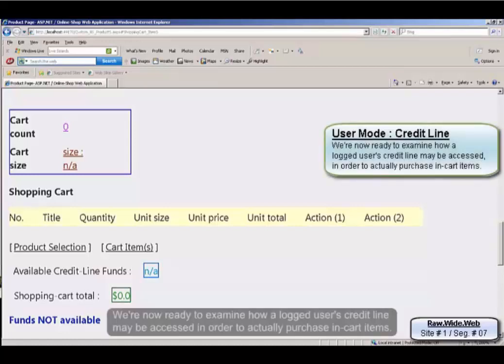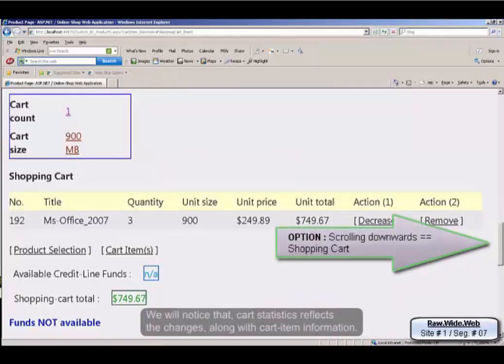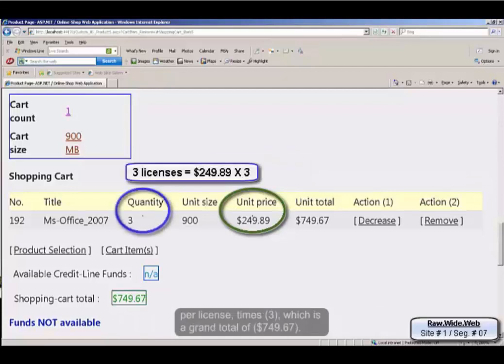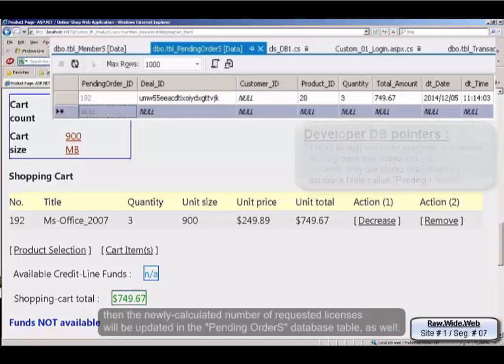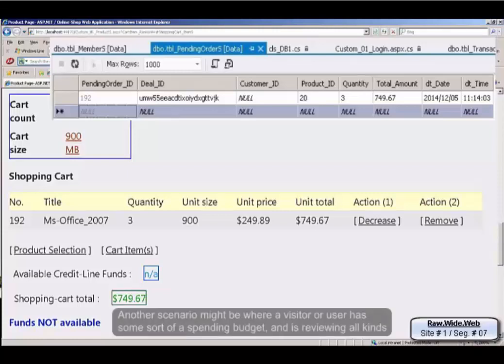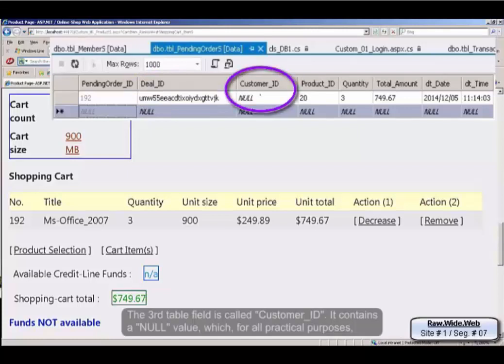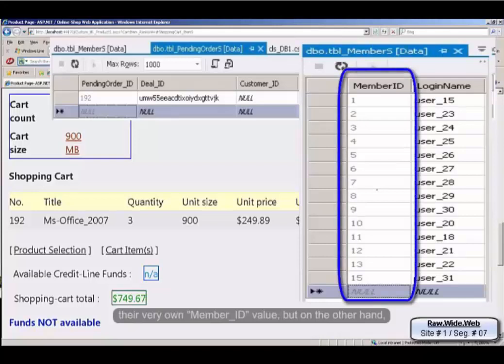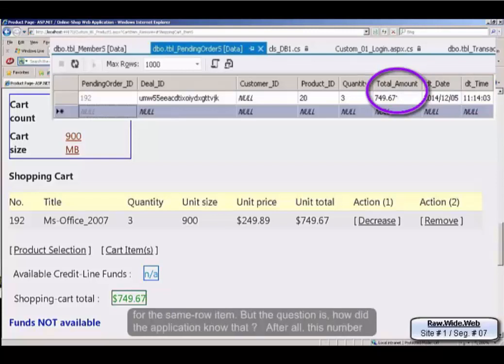Website # 1 / Segment # 07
1. DB : where items go, while shopping.
2. DB : reviewing "Pending OrderS" DB_table.